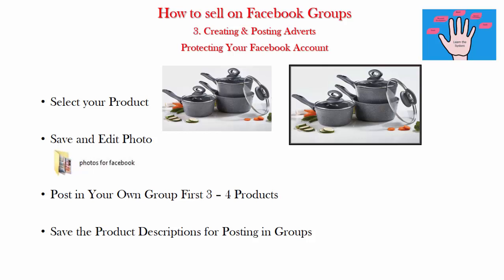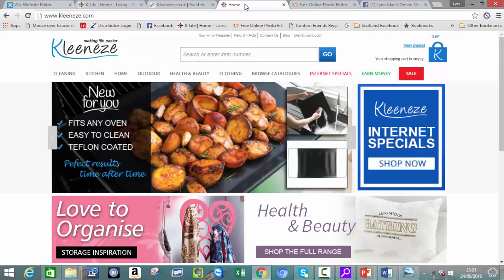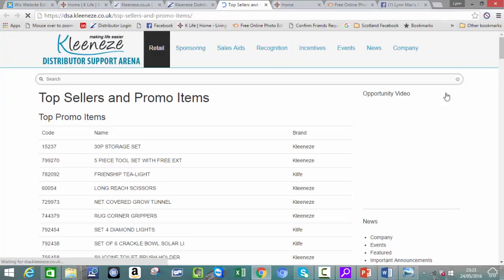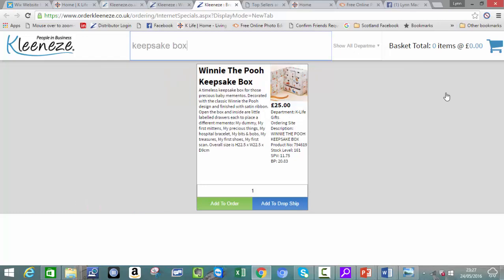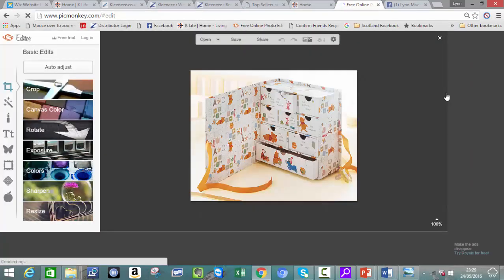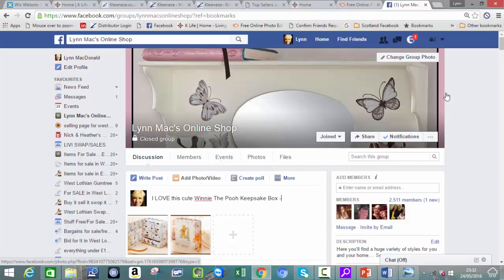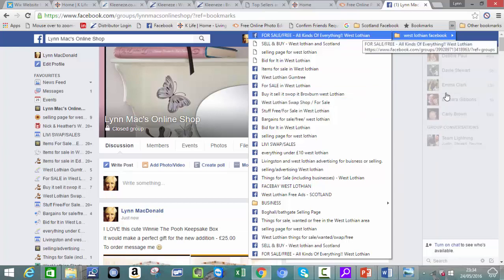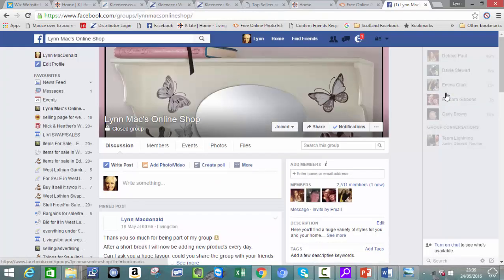3. Retail How To Sell on Facebook - Video 4.. Creating and posting adverts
Creating and Posting Product Adverts
Protecting Your Facebook Account